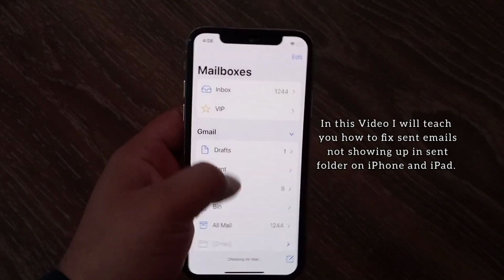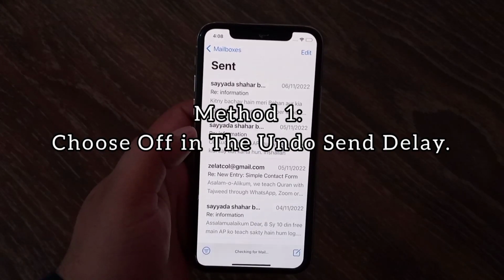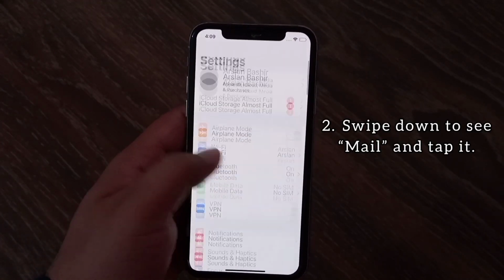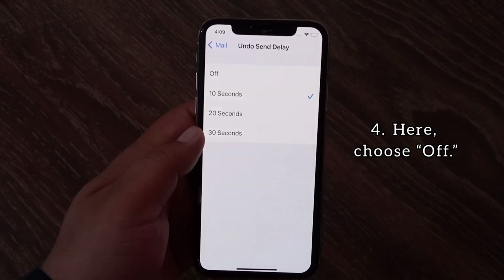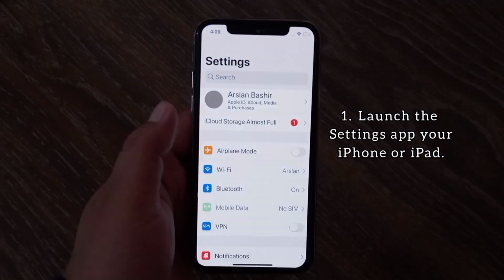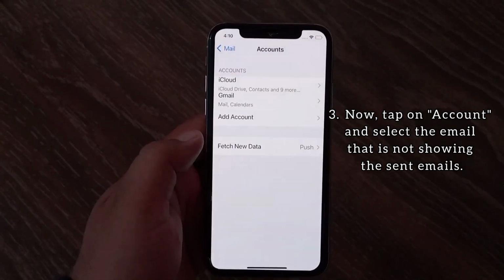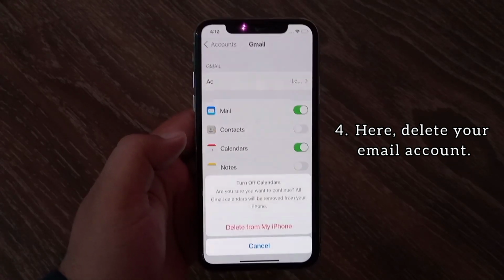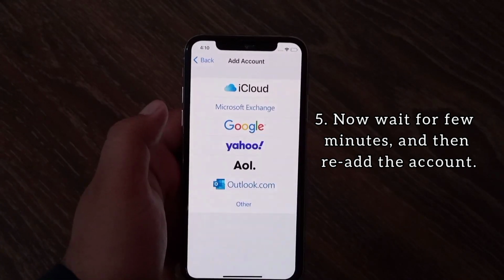How to Fix Sent Emails Not Showing Up in Sent Folder on iPhone or iPad in iOS 16